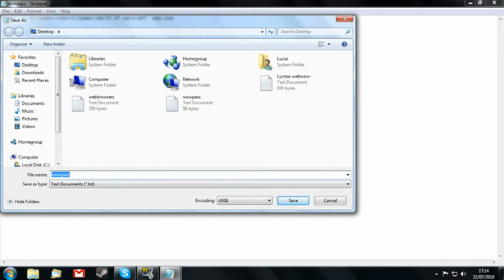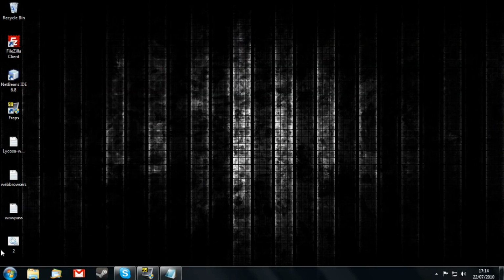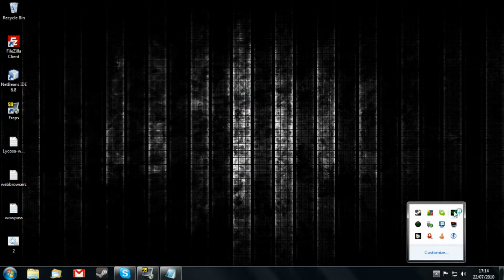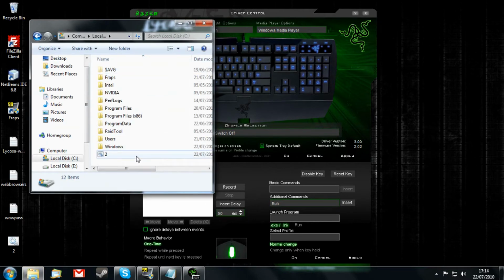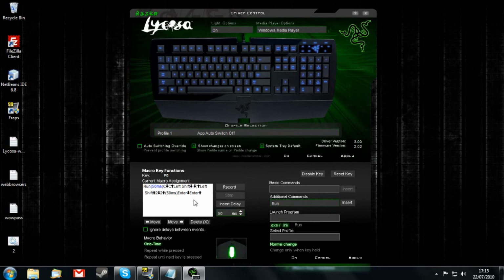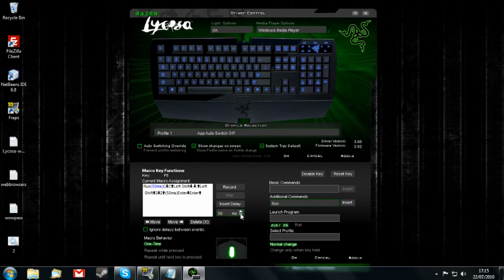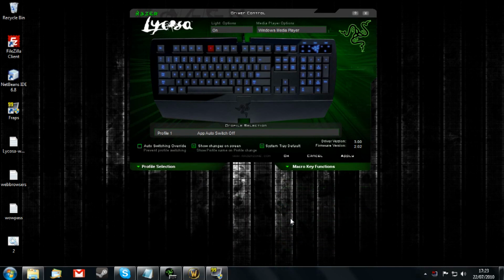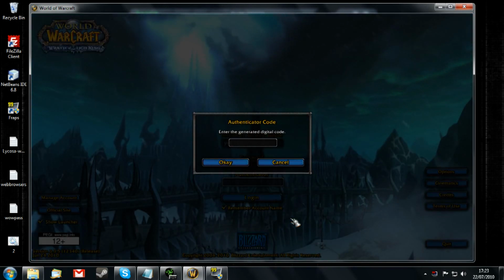Razer Lycosa Macro Application and password entry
This tutorial focuses on creating a macro to open up World of Warcraft and Input a password automatically. This makes logging in simple and easy.

It can be used to on various different keyboards and is not just restricted to Razer Hardware.